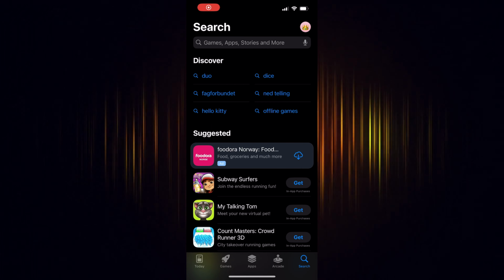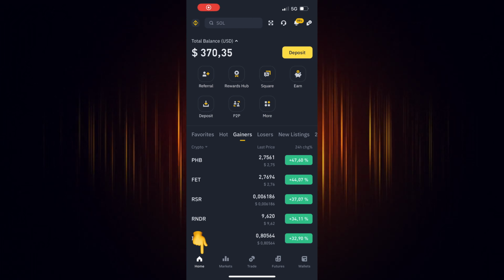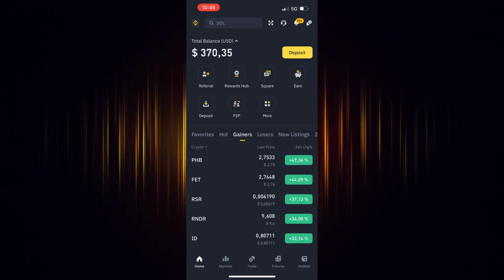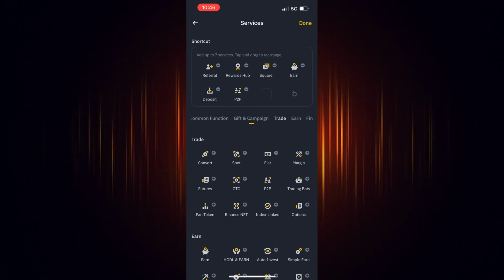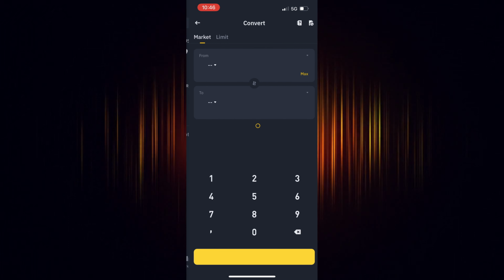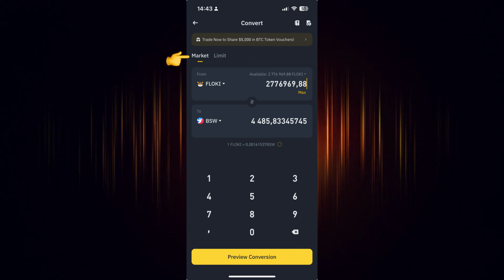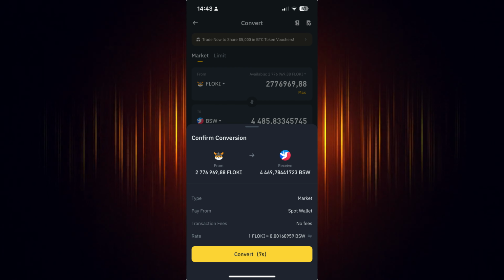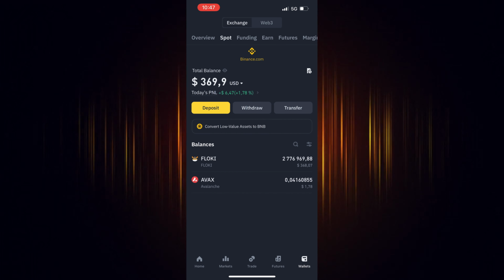How to BUY or CONVERT BISWAP (BSW) on Binance (Easy Step-by-Step Guide) - 2024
In this video, I will show you How to BUY or CONVERT To BISWAP (BSW) in Binance mobile app, step by step.